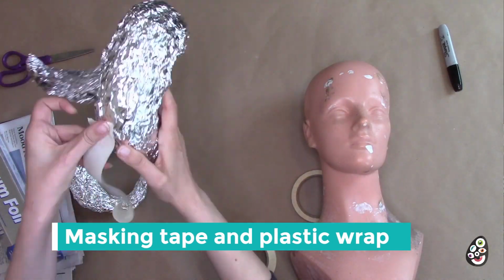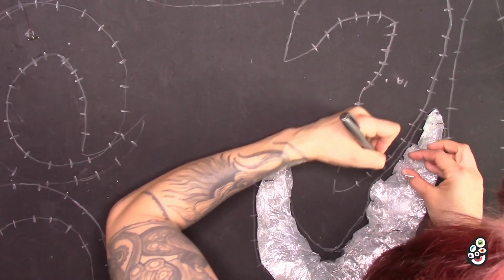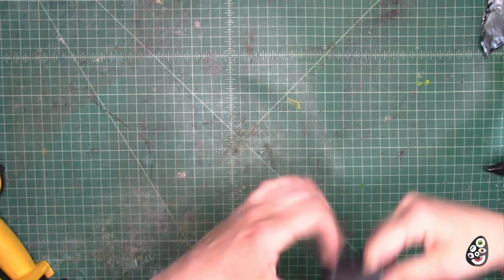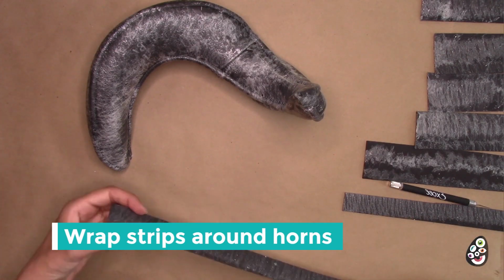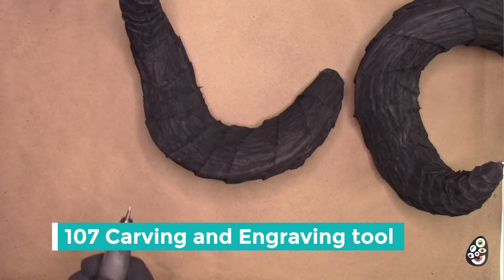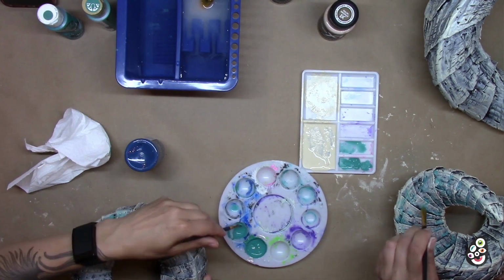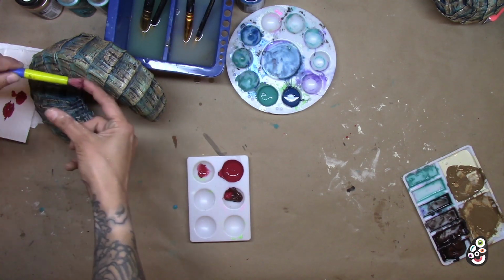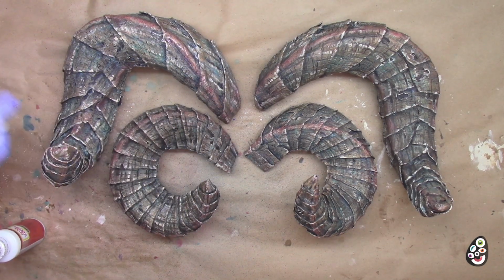DIY Horned Headdress: Part 1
Learn how to pattern, assemble, texture, and paint your own lightweight foam horns.

Links to materials used in this tutorial-

DREMEL Accesories-
Sanding and Cutting Kit with EZ Mandrels-